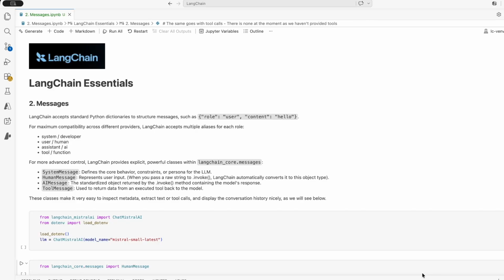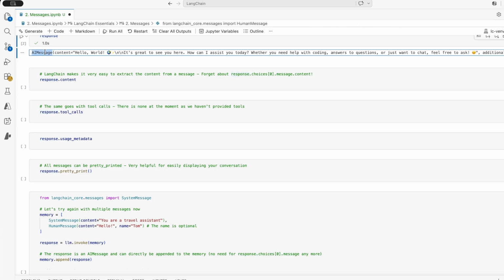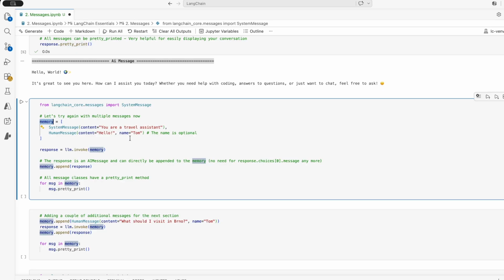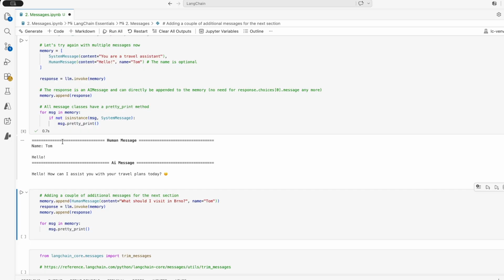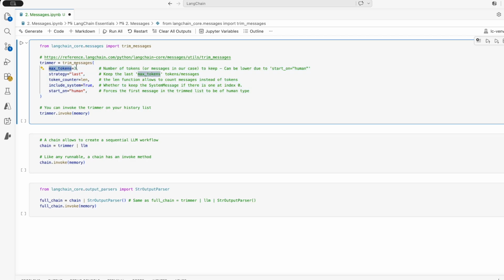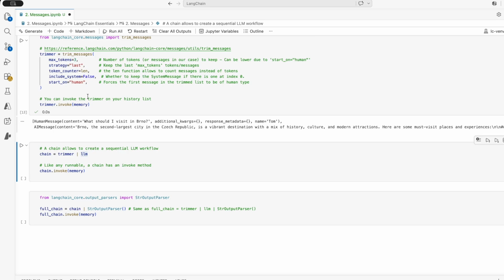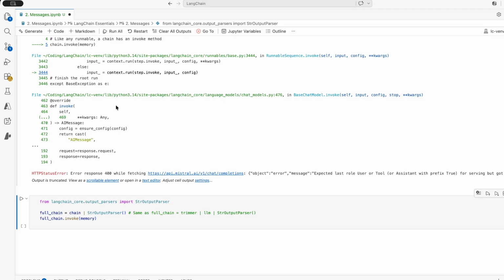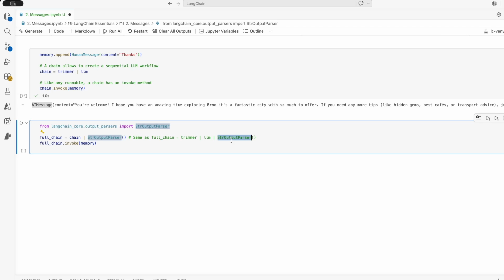PART 2 - Minimalist LangChain: Zero to React Agent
Welcome to Part 2 of Minimalist LangChain: Zero to ReAct Agent.

This second video covers the benefits of using the LangChain built-in message classes: SystemMessage, HumanMessage, AIMessage and ToolMessage.

Part 1: Chat Clients
Part 2: Messages & Basic Chains
Part 3: Tools:
Part 4: React Agent

Extras:
- Prompt Templates
- To-do list middleware
- Checkpointers
- Virtual Filesystem

Chapters:
0:00 Intro
0:53 First human message
4:02 Multi-messages
7:36 Trim messages
12:20 Introduction to chains